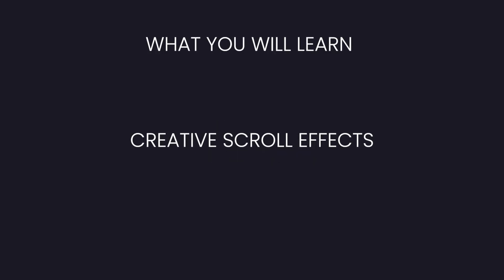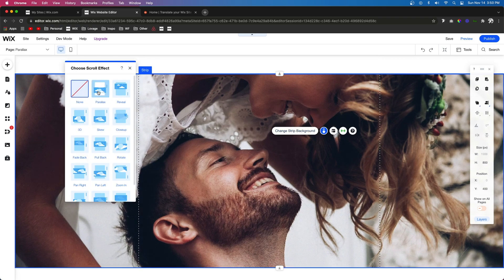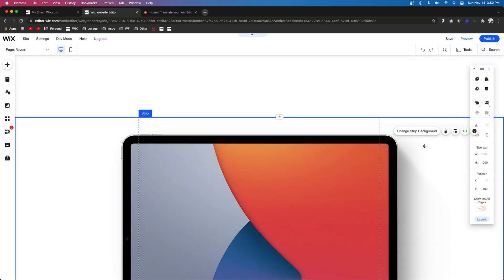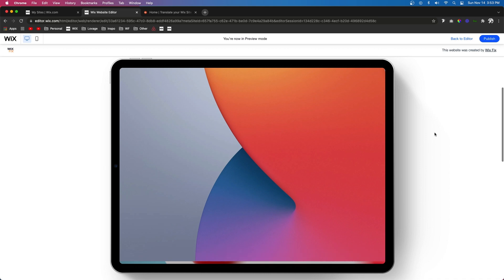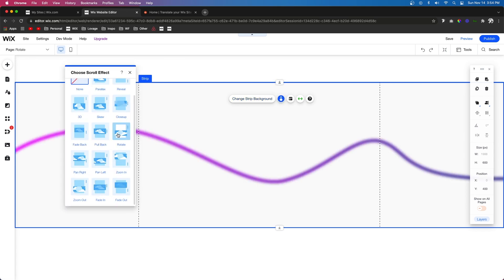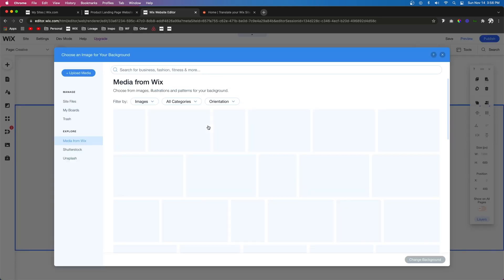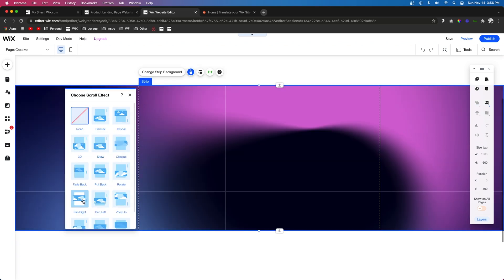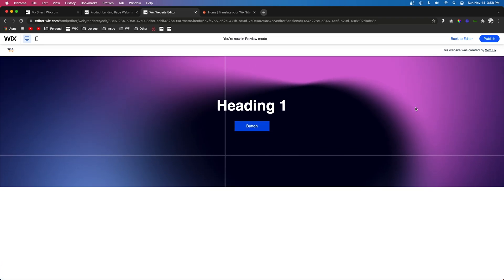Creative Scroll Effects in Wix | Wix Fix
In this video, you will learn some cool techniques that you can use with the default scroll effects in Wix. By no means, do you learn all the tricks, but this should be some good inspiration for how you can spice up your Wix websites.